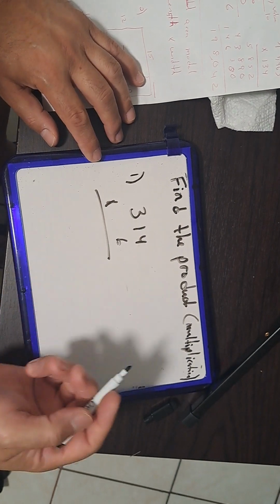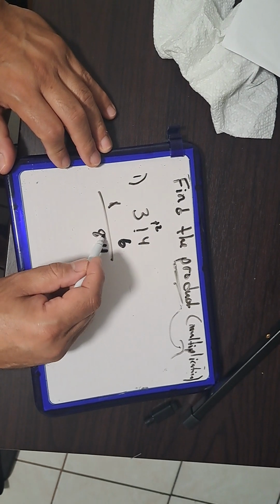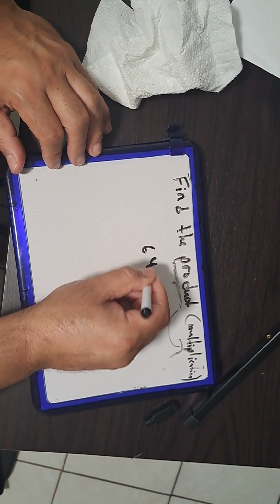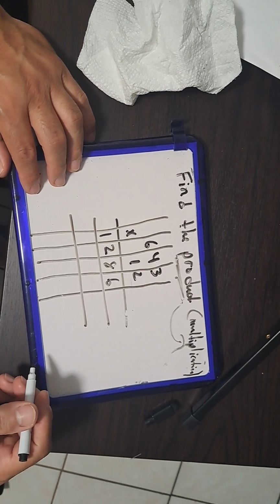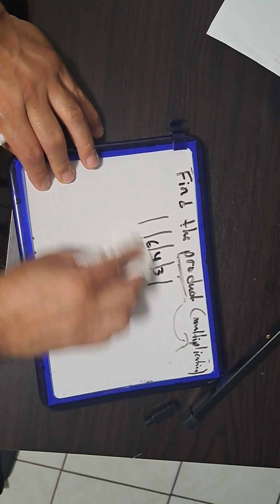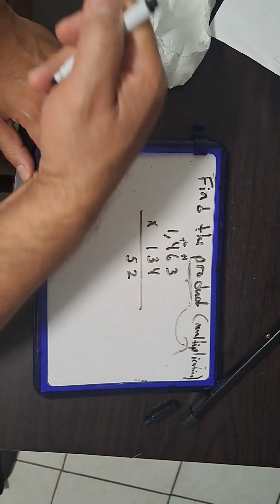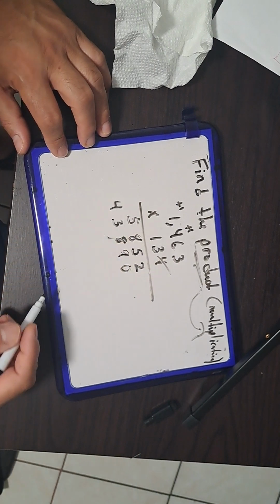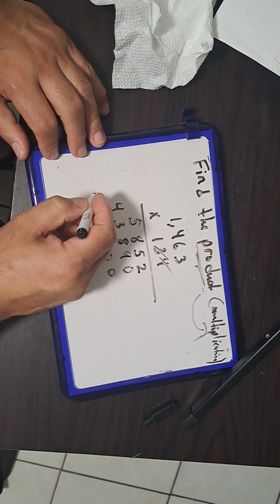FINDING THE PRODUCT ( MULTIPLICATION)